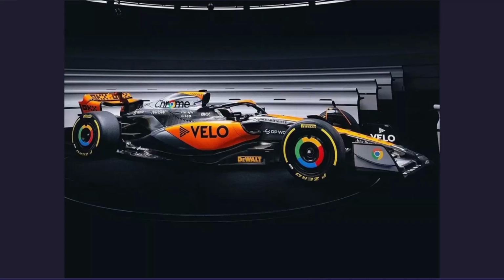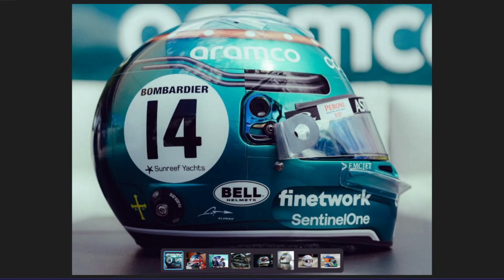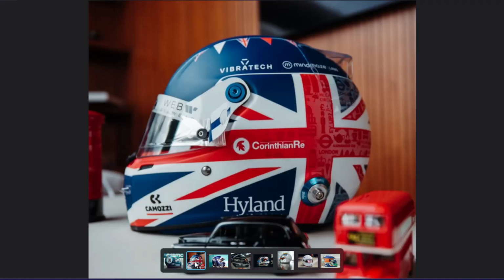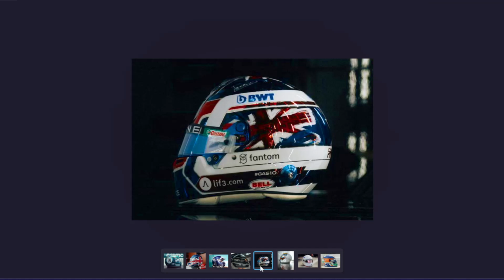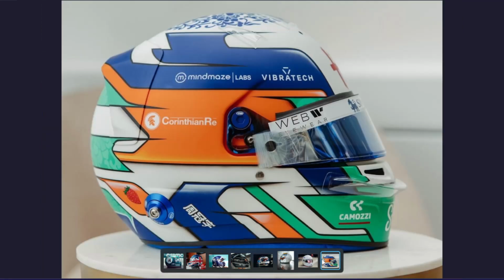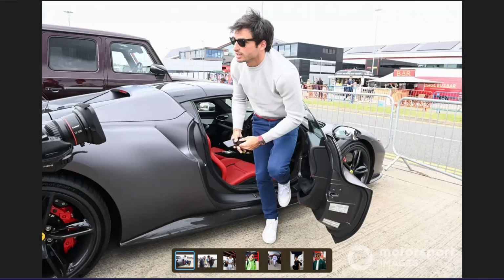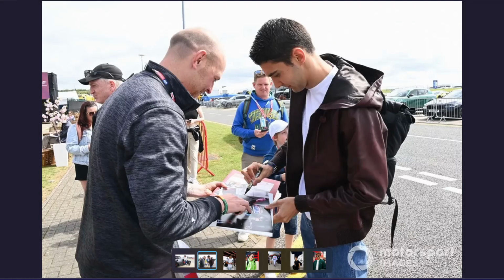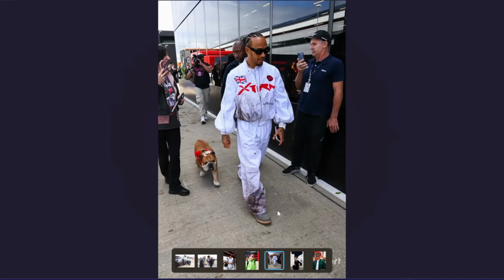F1 British GP Prix-view & Predictions - Can Max Verstappen End His Silverstone Curse?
Its Time For The British GP